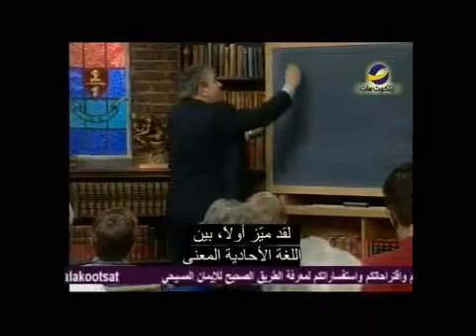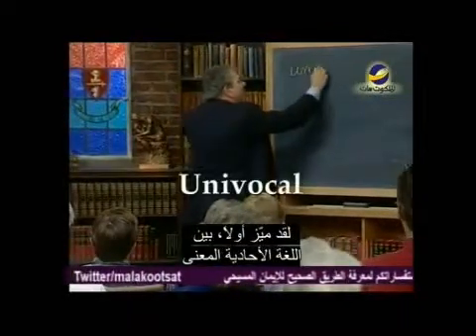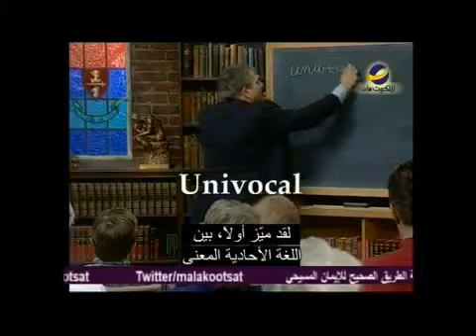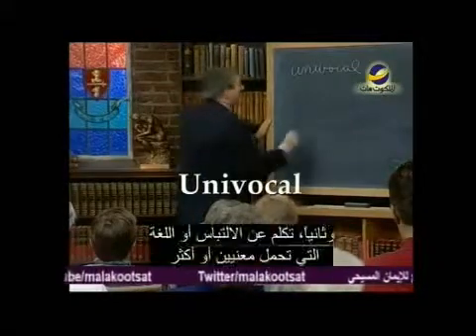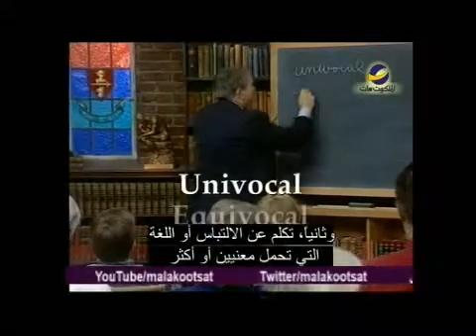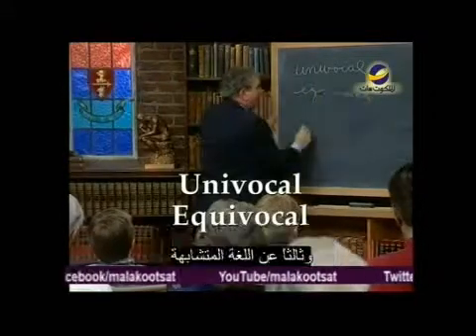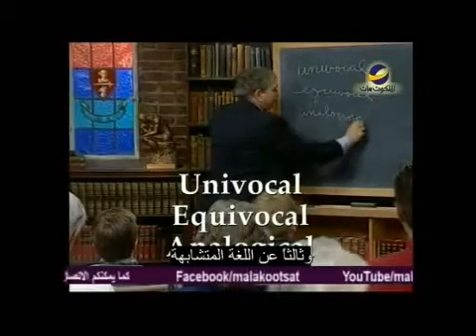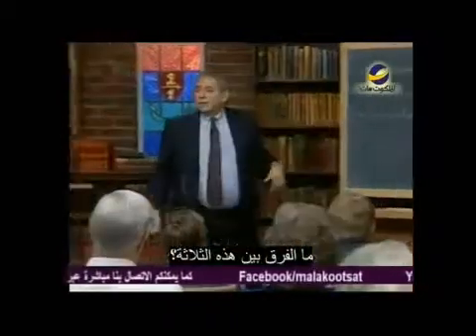المأزق التماثلي في اللغة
يناقش مأزق إقرار الصفات للـ " متسامي " المطلق والأزمة الفلسفية الناتجة من كون المتسامي مختلف بالكلية : The holy other "